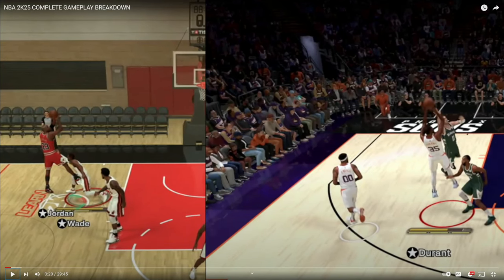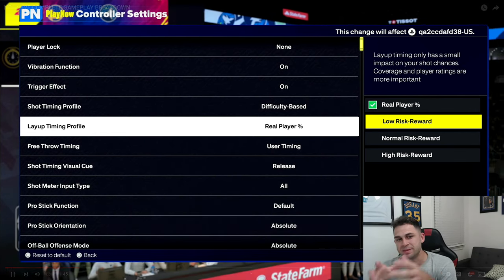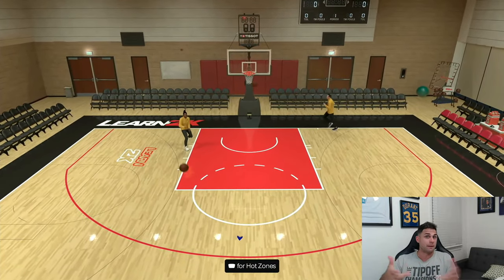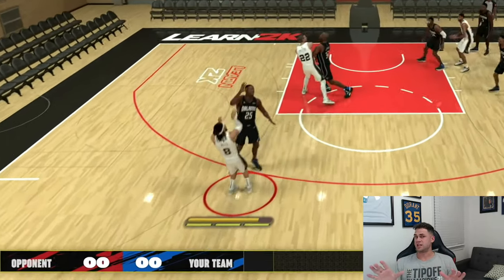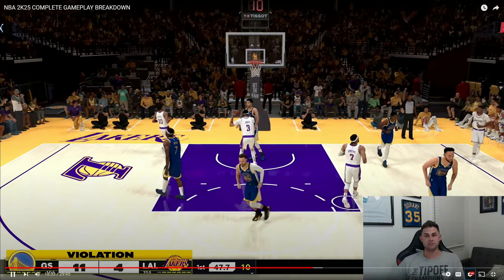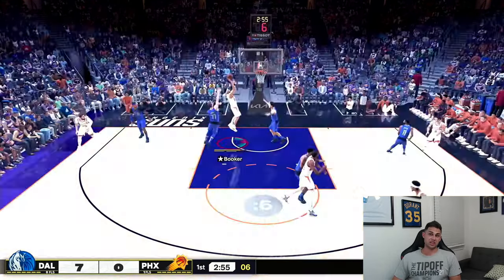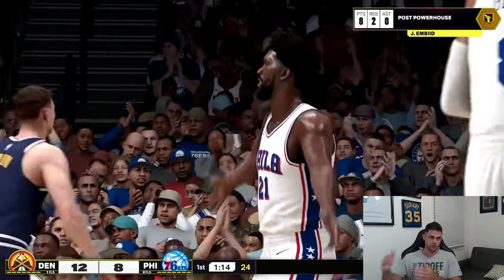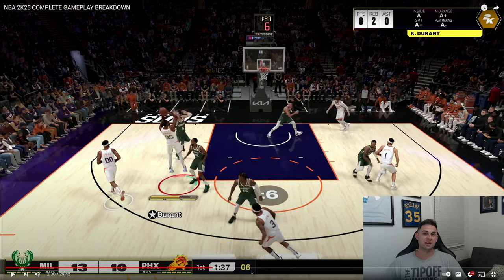FINALLY!!! NBA 2K25 GAMEPLAY FULL BREAKDOWN BY (JOE KNOWS)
We finally get NBA 2K25 Gameplay. and its looking pretty decent...